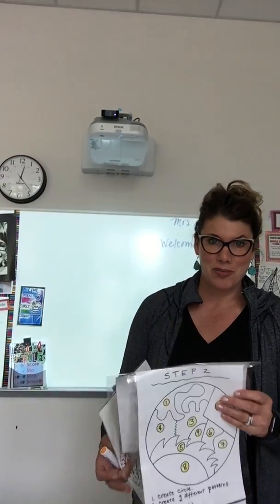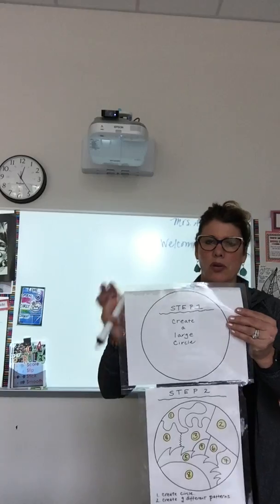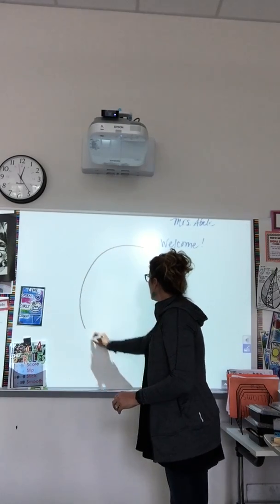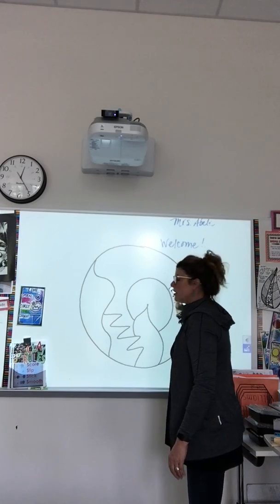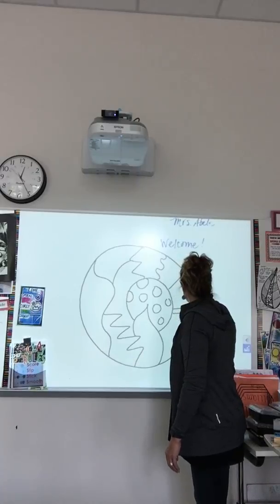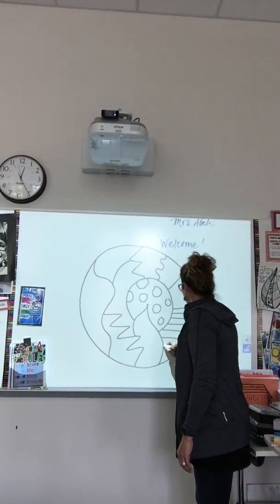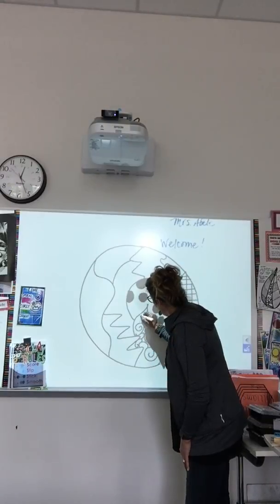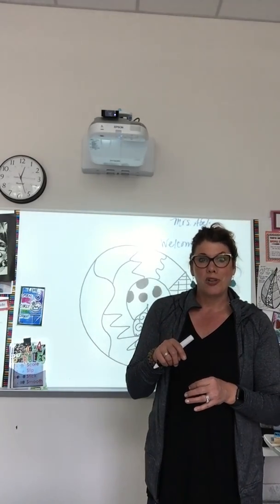Expressive lines for middle school.